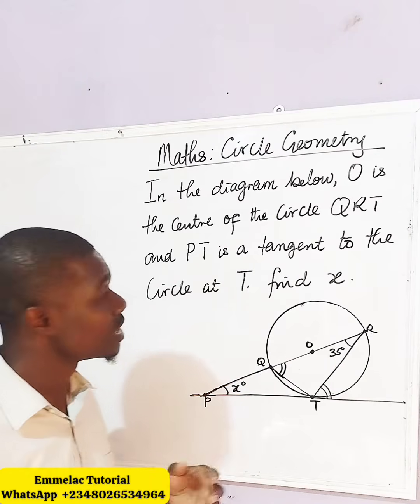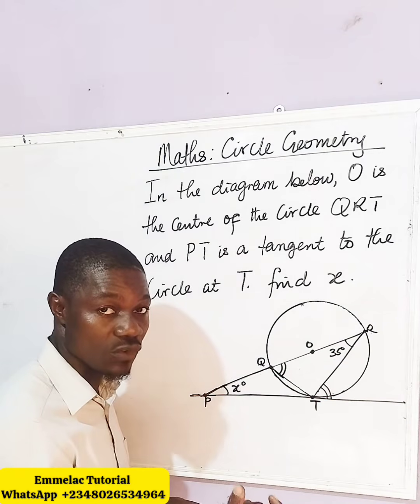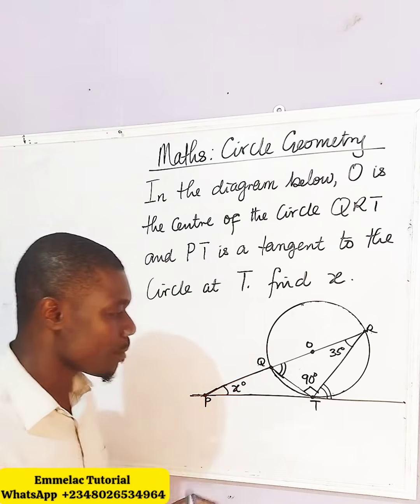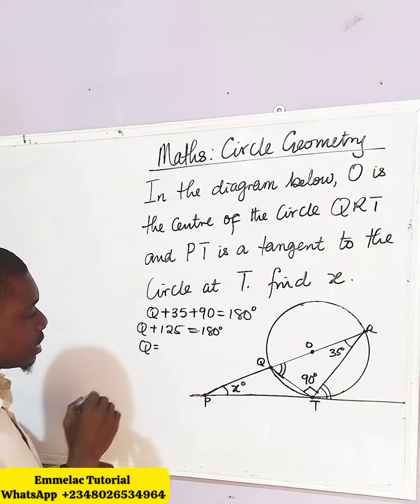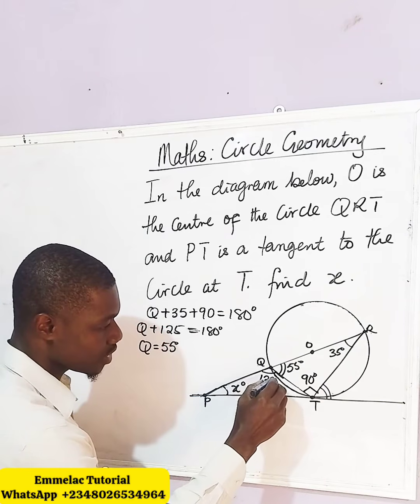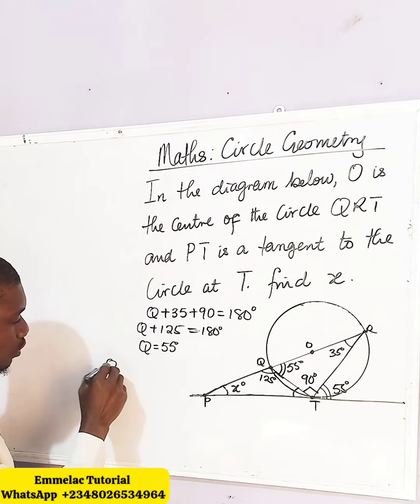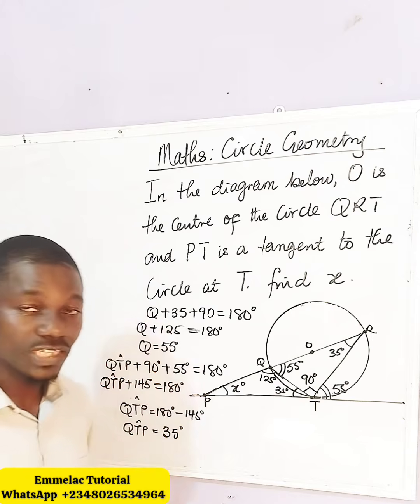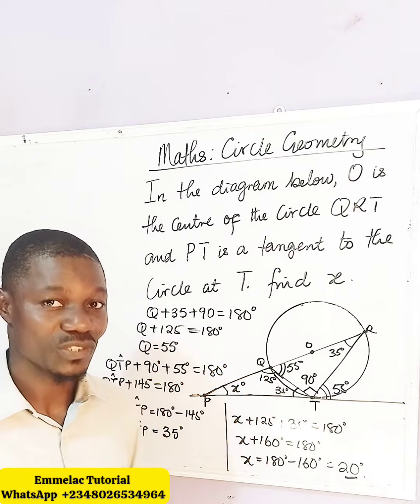Circle Geometry | Line of Tangent Question